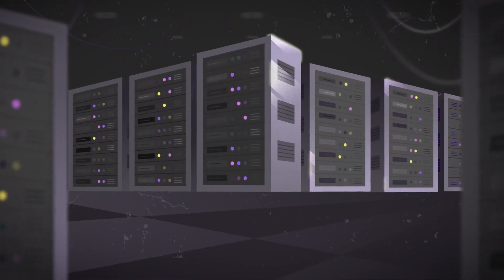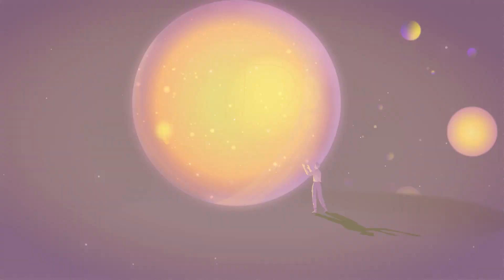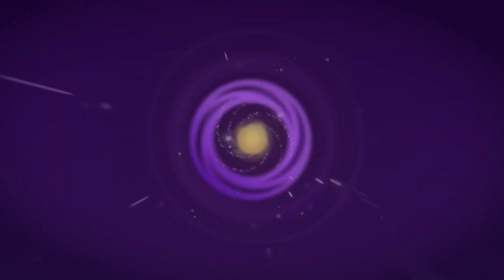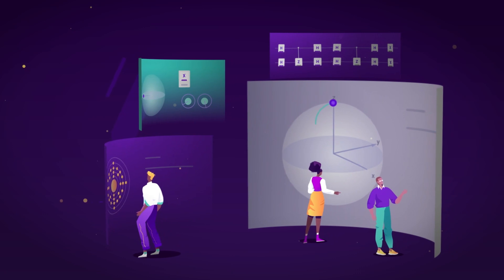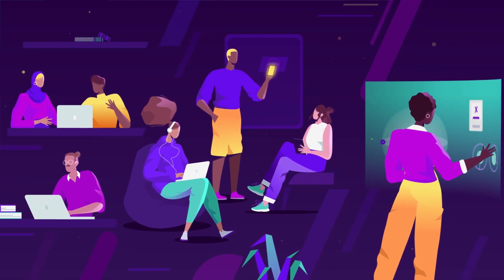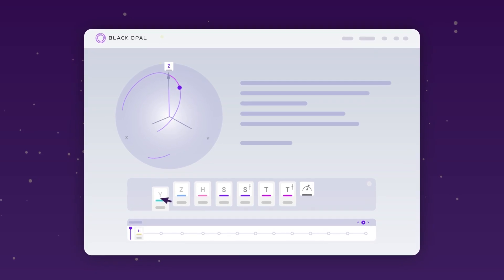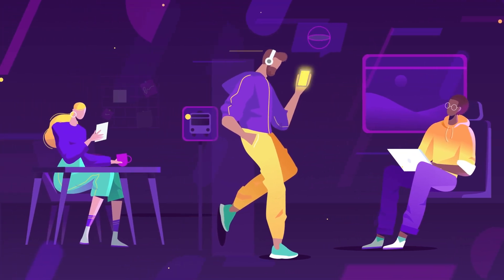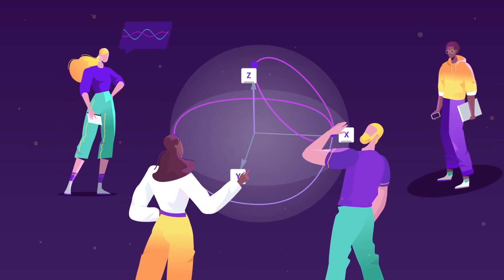Vidico x Q-CTRL - Campaign Animation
Black Opal is designed to help anyone begin their quantum journey.

We teamed up with Q-CTRL to produce this Campaign Animation that explains their latest product Black Opal - the first interactive quantum computing learning platform.

CREDITS

Account Manager: Jenny Li

Creative & Production -
Lead Producer: Nathan Robb
Creative Project Manager: Keith Crawford, Ashton Peck

Illustrations -
Daniela

Animation -
Muhamed G
Denis B
Gabriel
Varon
Sophia

SFX -
Denis B